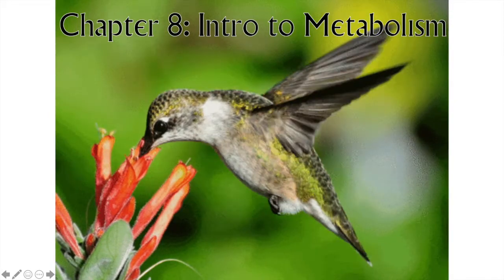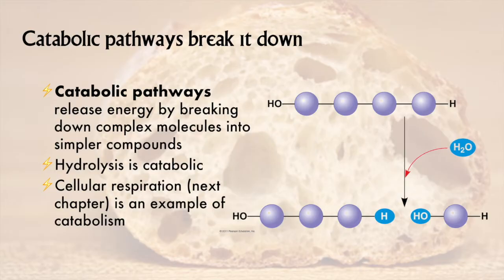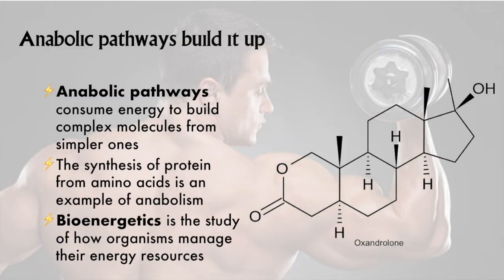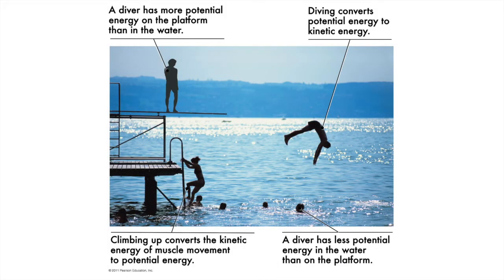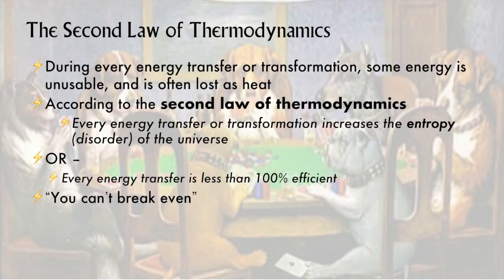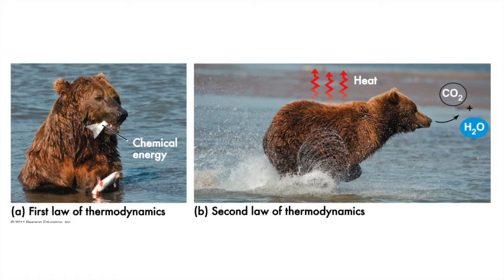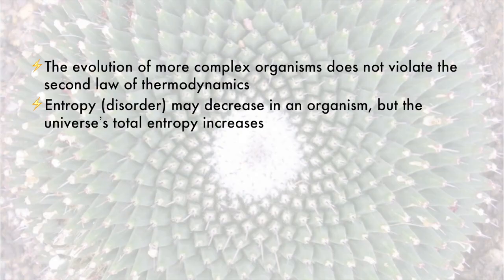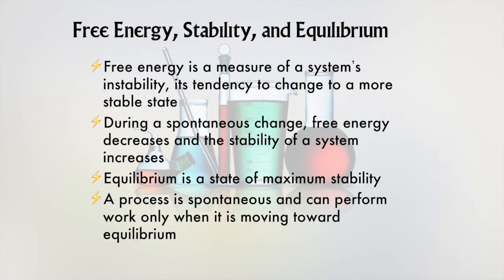BIOL 1020:1027 Ch 8 pt 1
Metabolism! Part 1 of 3